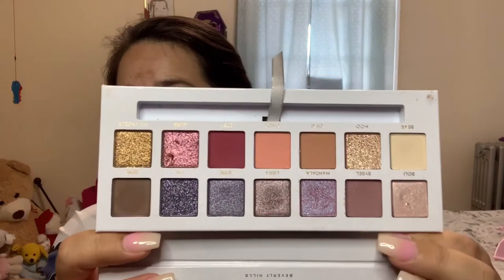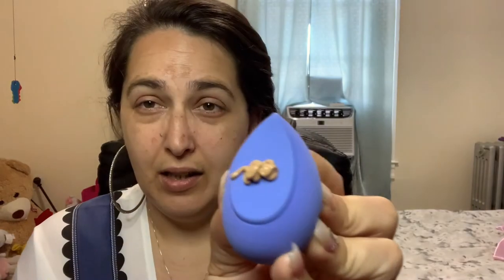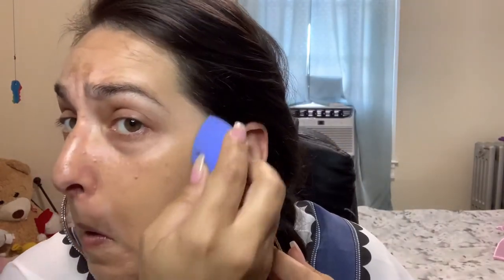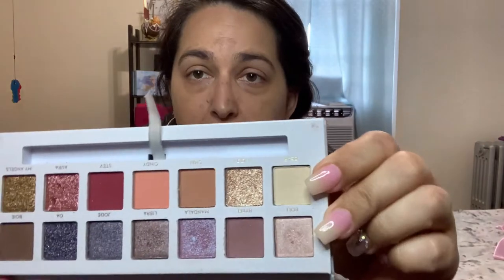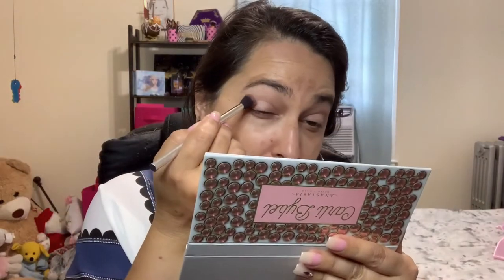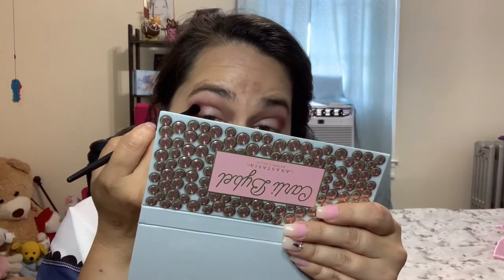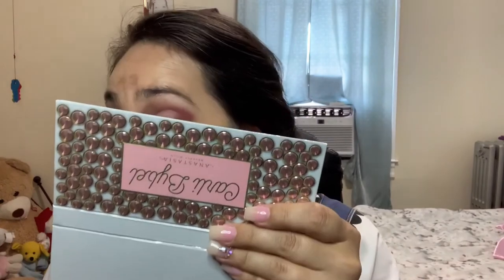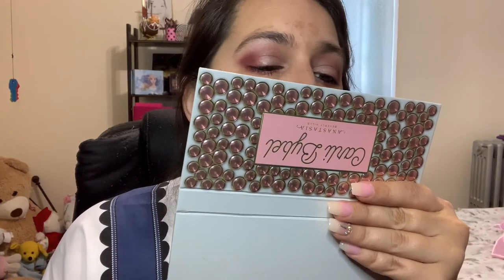Not So New But New To Me: Carli Bybel ABH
Welcome back H.O.M.E my Glitzy Goddess Squad. Today’s video is my Not So New abut New To Me: Featuring ABH Carli Bybel Palette. Hope you enjoy the video.

Become part of my Glitzy Goddess Squad today

🔔 Hit that little bell button to be notified when I upload new content.

House_of_mystical_embers

I do not receive PR unless otherwise stated. All products are my own purchases and all opinions are my own. I will always give an honest & upfront review regardless of where any products come from.

NO part of this video may be reproduced, distributed, or

transmitted in any form or by any means, including photocopying, recording, or other electronic or mechanical

methods, without the prior written permission by myself, C.J @Housofmysticalofembers the creator.

Song
19247672 - StudioKolomna - Cinematic Trailer Action & Dramatic Adventure
Artist
StudioKolomna